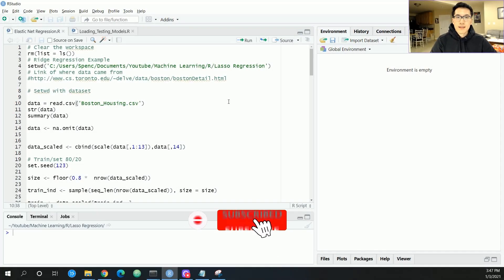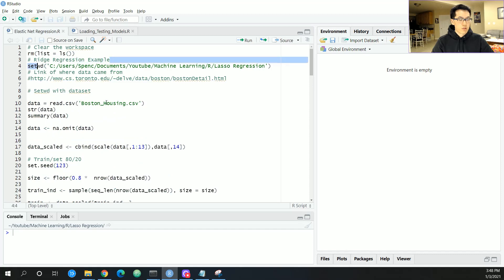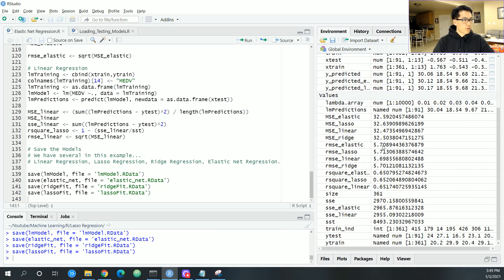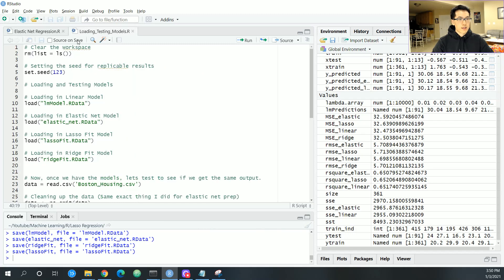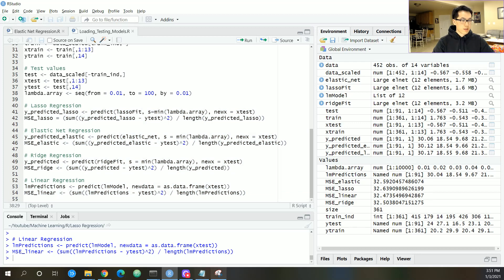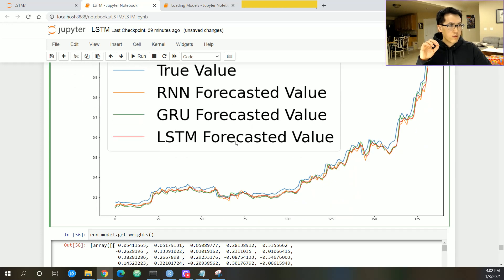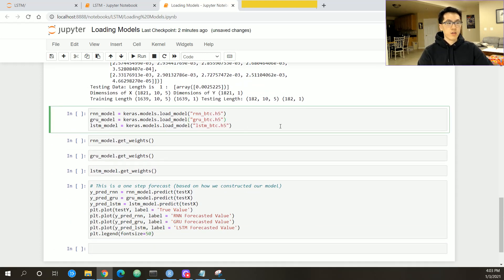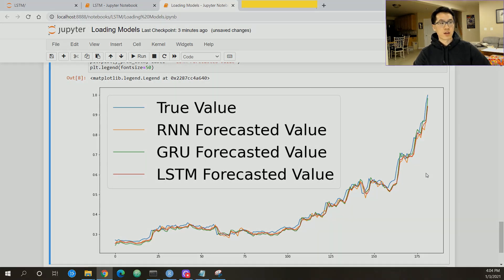Saving and Loading Machine Learning Models (Transfer Learning!)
How does one save and load already created machine learning models ? Look no further! This is a one stop shop!

0:00 - Saving and Loading Models in R
4:32 - Saving and Loading Models in Python

If you have any questions, please let me know down in the comments! I'll try my best to help you!